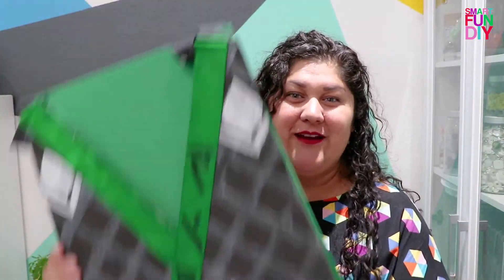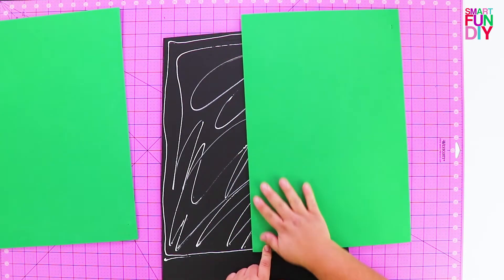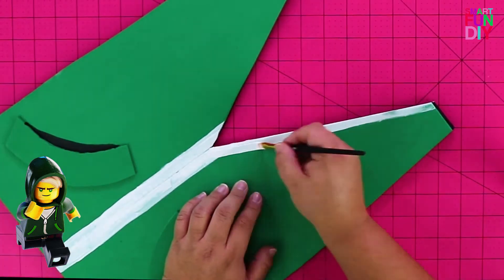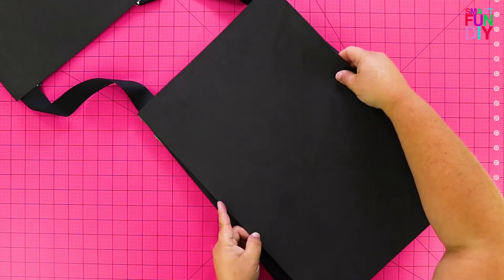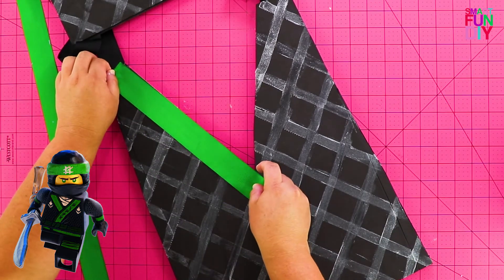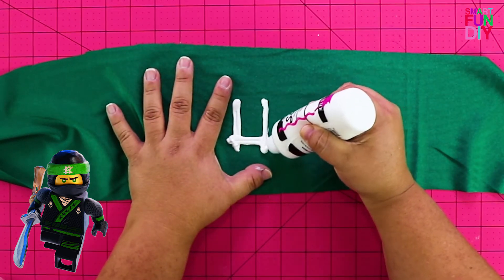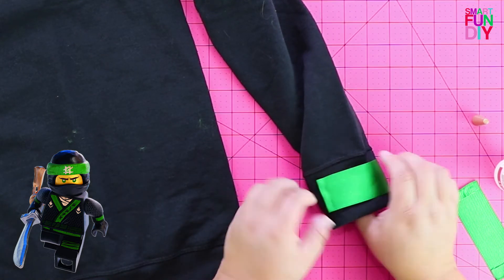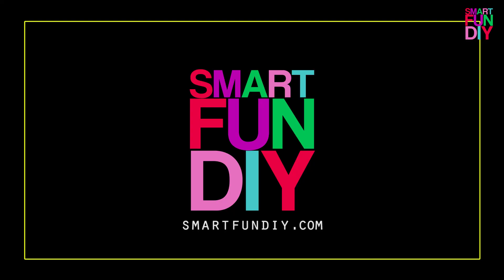LEGO NINJAGO Movie Reversible GREEN NINJA Costume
Kid's obsessed with The LEGO NINJAGO Movie, in theaters September 22? Gotta make THIS Green Ninja NINJAGO costume for HALLOWEEN!

COMMENT with your favorite character from The LEGO NINJAGO Movie!!

Click that LINK above to get the FULL DETAILS! We're always thinking about Smart Fun DIYers like you - that's why we share ideas like this, even if we don't partner with the supply companies right now. When you get the goodies listed below, we might get a kick back that keeps up supplied with enough coffee and donuts to keep bringing YOU Smart DIY ideas on the regular!

CRAFT SUPPLIES (to make the sandwich board style costume):

- Aleene's Felt and Foam Glue

- Aleene's Fabric Fusion Glue (or Tape)

- Tulip Slick Dimensional Paint in White

- Tulip Slick Dimensional Paint in Black

- 1/4 yard of green swimsuit fabric

- 1 sheet of 20" x 30" black foam core board

- 3 sheets of kelly green 12" x 18" craft foam

- 3 sheets of black green 12" x 18" craft foam

- 36" length of 1" or wider black grosgrain ribbon or webbing

- black marker

- craft knife

- scissors

- ruler

CLOTHING: (wear under)

- dark green hoodie
- black pants
- brown belt
- white crew neck t-shirt
- black shoes
- black long sleeve shirt or sweatshirt

COSTUME ITEMS:

- plastic ninja sword
- ninja hood
- black gloves (optional)